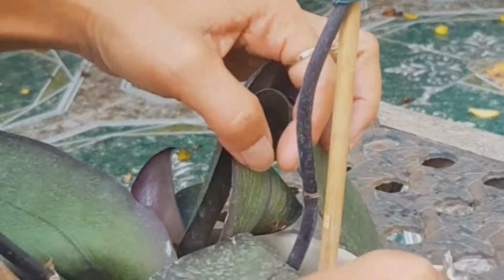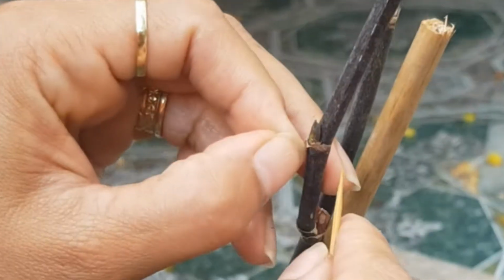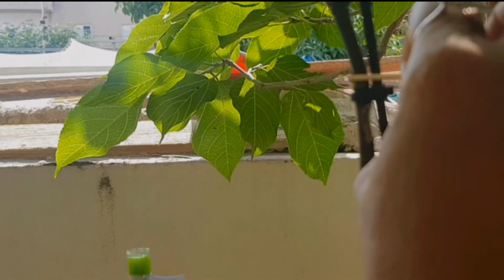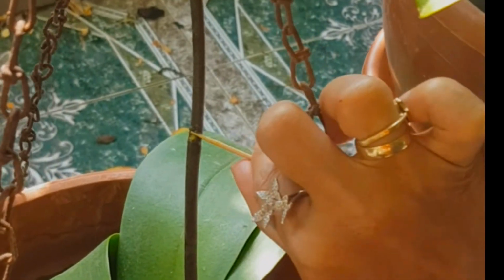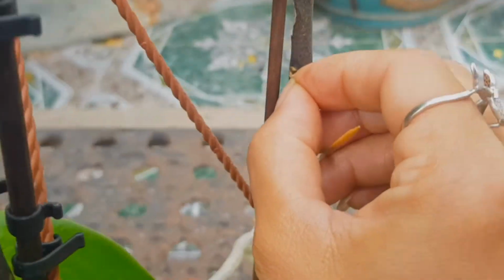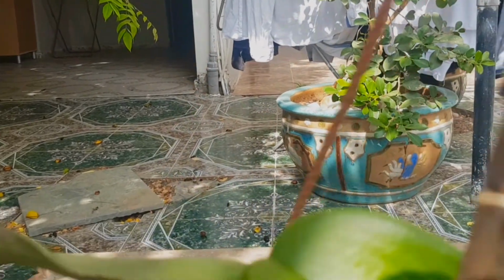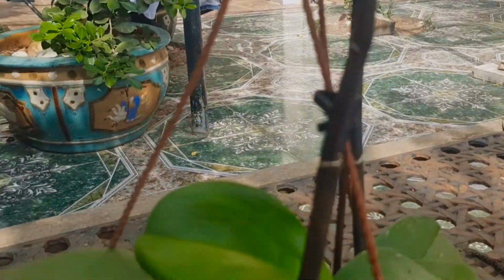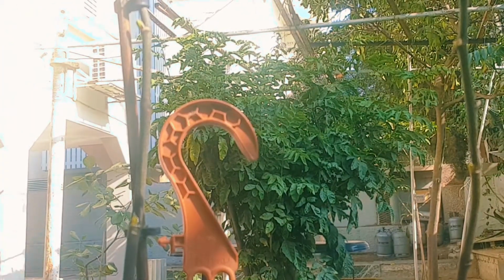Keiki Phalaenopsis Orchids Growing Process ן Baby Phal Orchids Cloning ןIgnite Orchids Spike Flower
buy keiki paste @myorchidcare